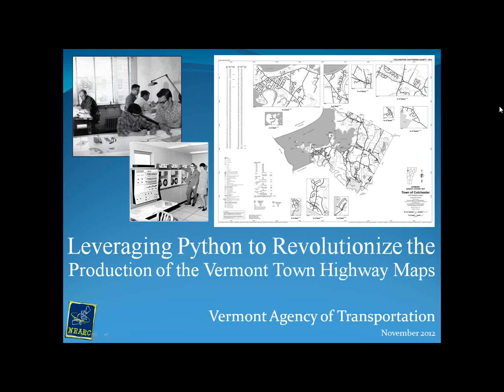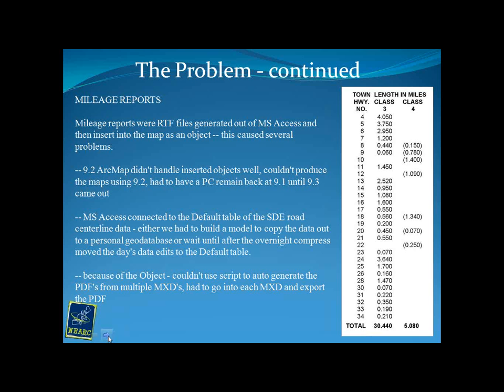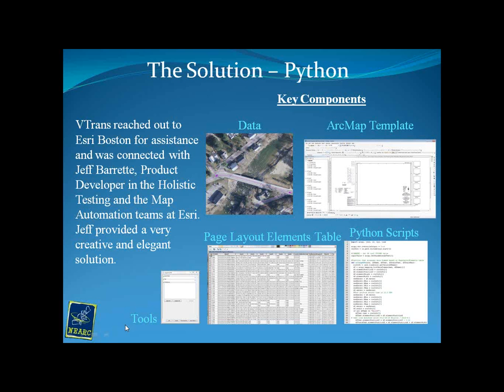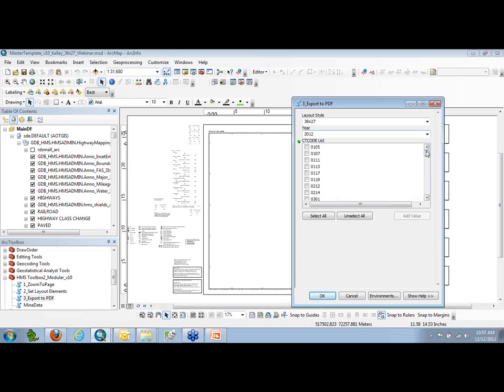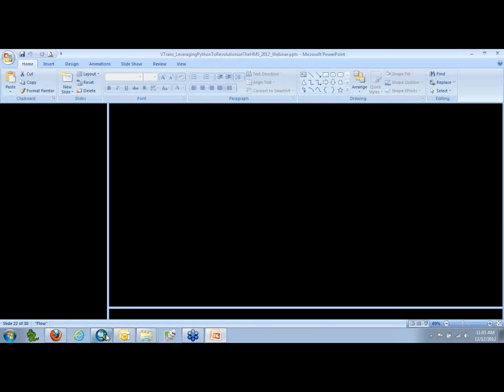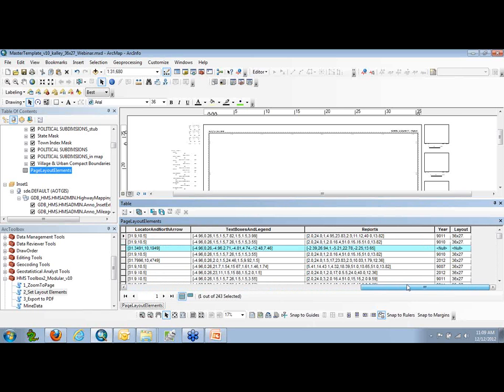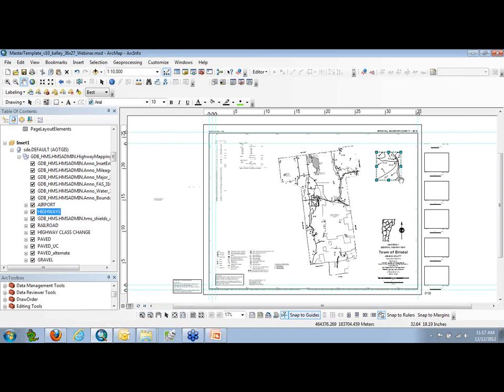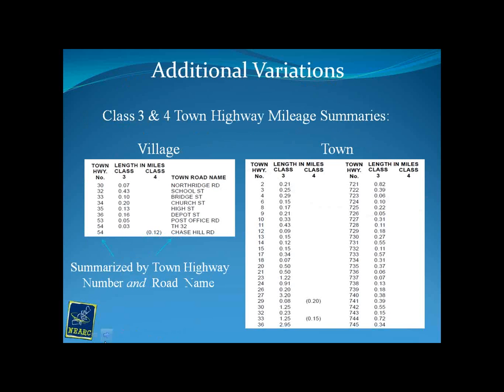Leveraging Python to Revolutionize the Production of the Vermont Town Highway Maps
This webinar, presented by Kerry Alley of VTrans describes how ESRI and the Vermont Agency of Transportation (VTrans) have developed a way to produce 284 town highway maps using 1 MXD, without using Data Driven Pages or Production Mapping's MPS-Atlas. Through the use of creative programming with Python, and the development of a MXD that functions as a template, the production of the Town Highway Map series has become very efficient.